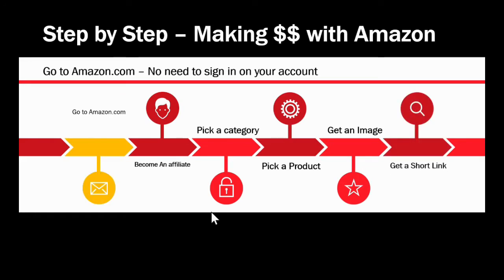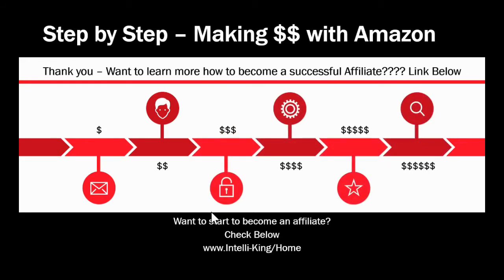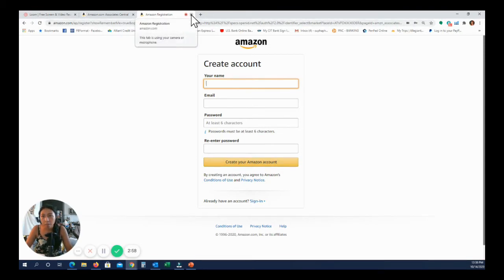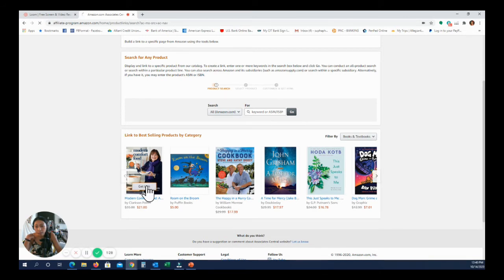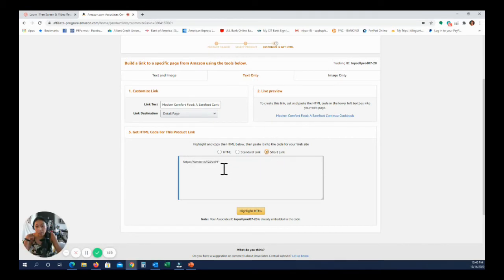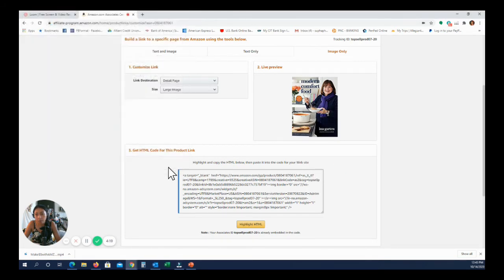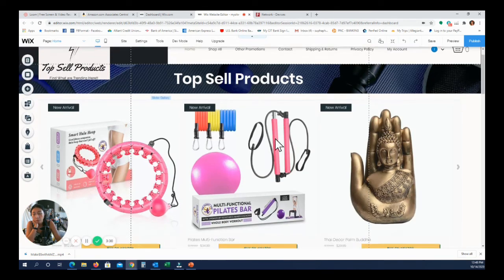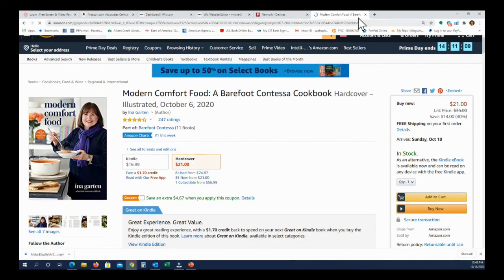Step By Step How to Make $$ with Amazon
This video will show you step by step how to sign up to how to get a link so you can promote on your blog/website/funnels. It will show you tips how to pick a niche and a product to promote.